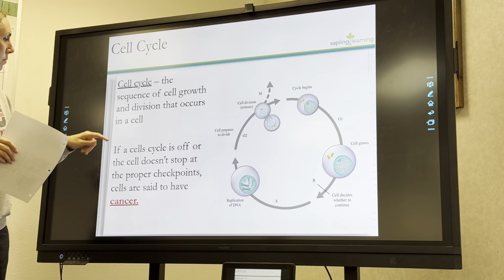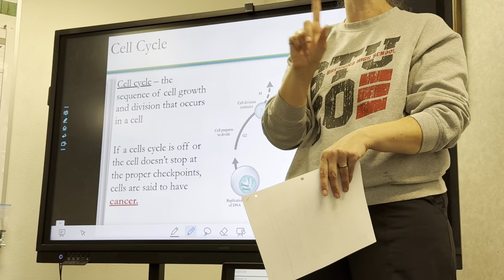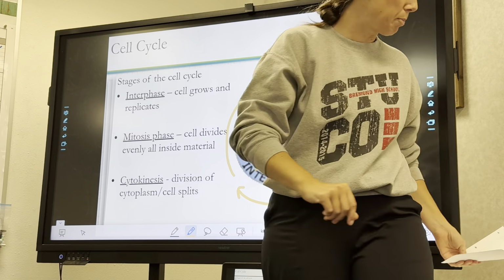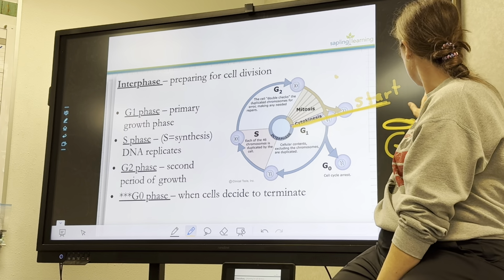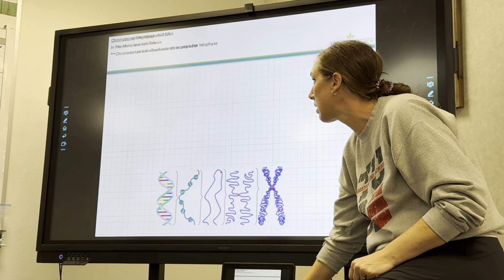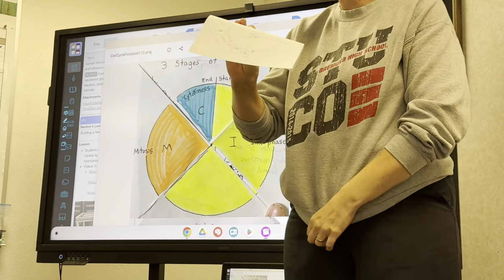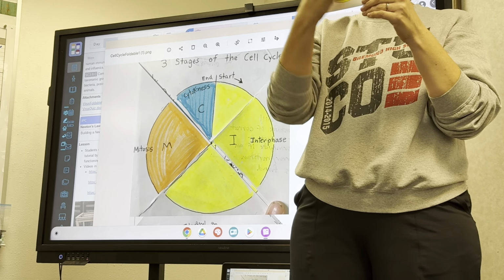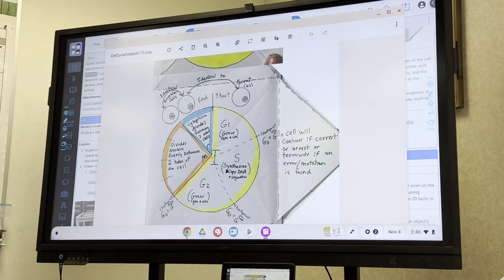Cell cycle PowerPoint